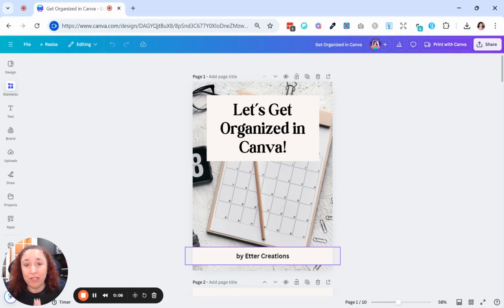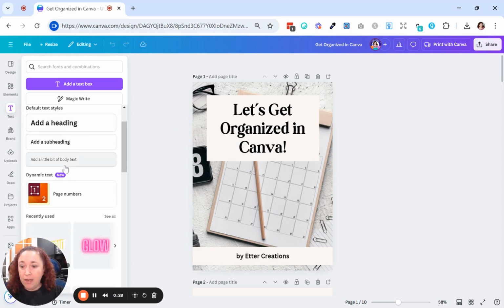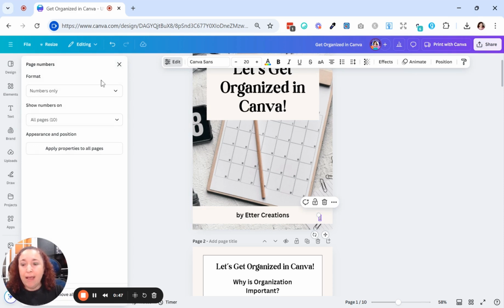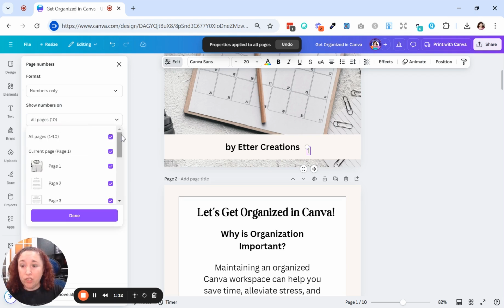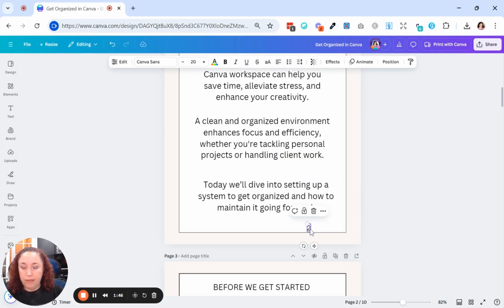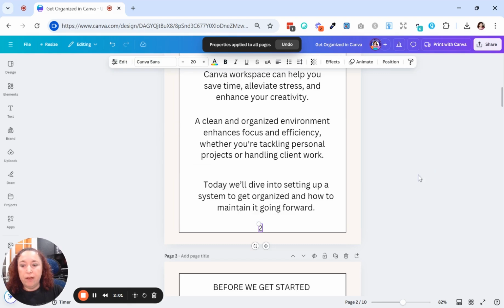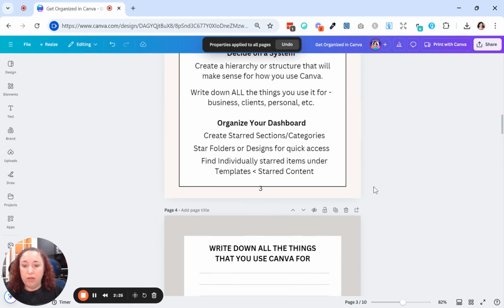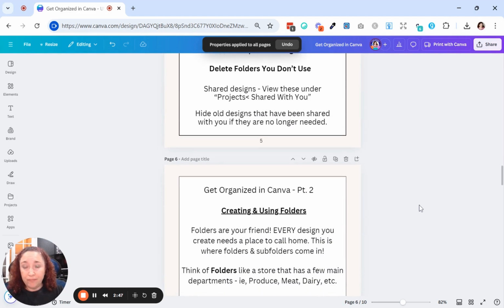How to Add Page Numbers in Canva - NEW Feature! (Free & Easy)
In this video I'll show you how to finally add page numbers quickly and easily to your documents in Canva!

Start a Creative Side Hustle Today!

Aweber - Email automation - Try it for Free!